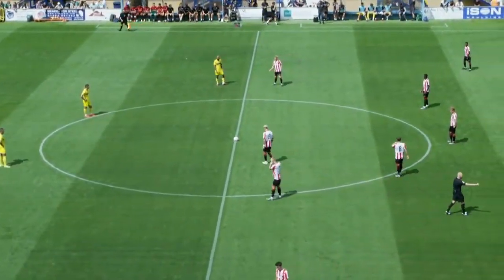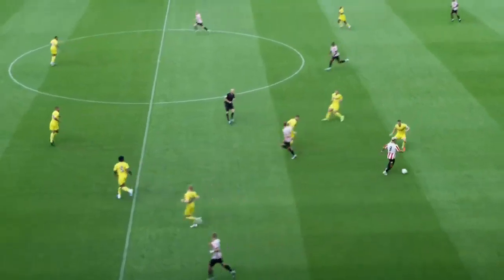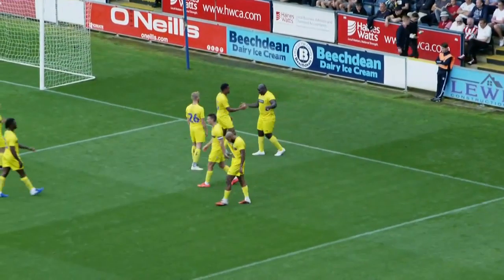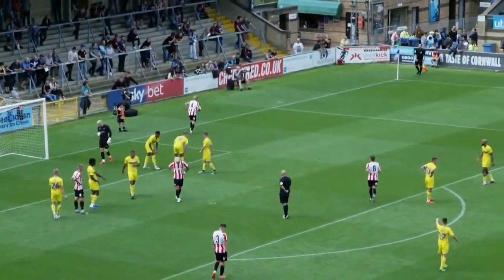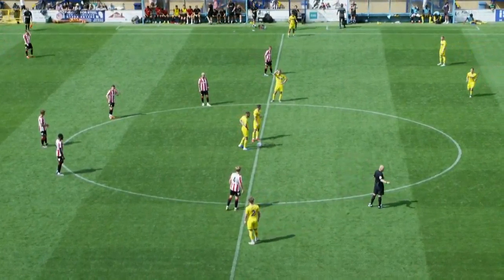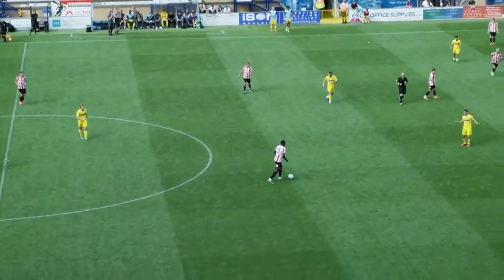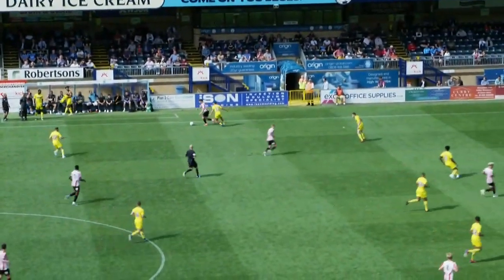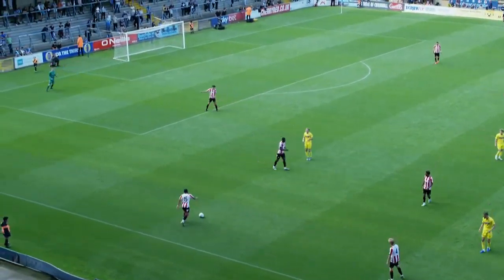LIVE MATCH: Wycombe Wanderers vs Brentford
Live coverage of our preseason fixture against The Wanderers.